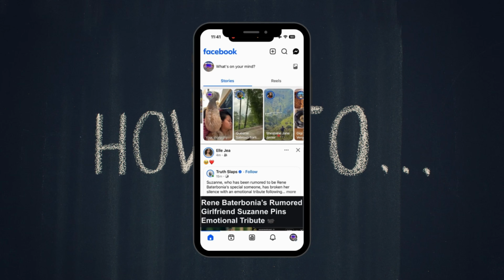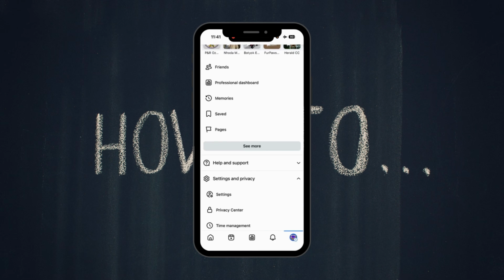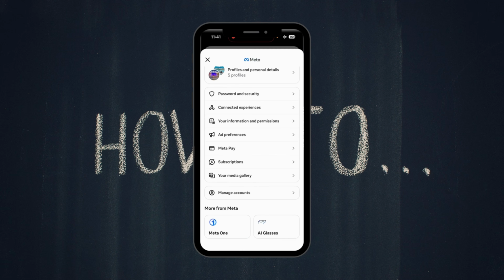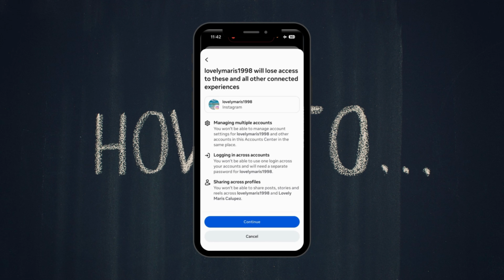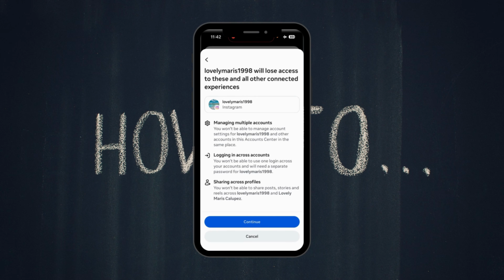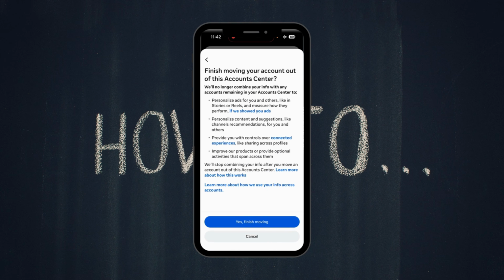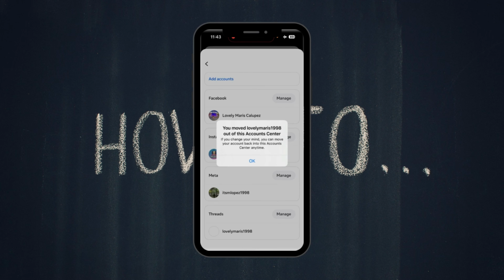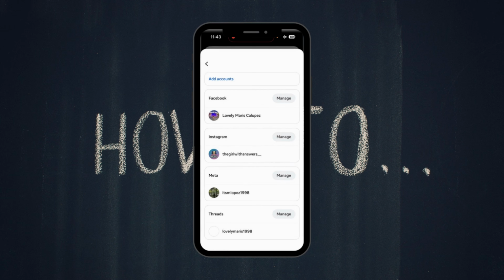How to Remove Linked Instagram Account from Facebook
How to Remove Linked Instagram Account from Facebook step by step.
Learn how to unlink your Instagram account from Facebook quickly and easily with this simple step-by-step guide.

📌 What you'll learn:

How to remove a linked Instagram account from Facebook
How to unlink Instagram from Facebook Accounts Center
Where to find linked account settings
What happens after unlinking your accounts
How to reconnect Instagram and Facebook later if needed

This step-by-step tutorial uses the latest Facebook and Instagram settings to help you safely unlink your accounts.